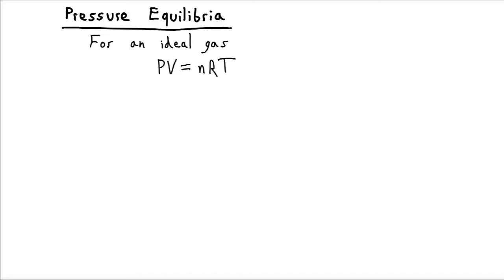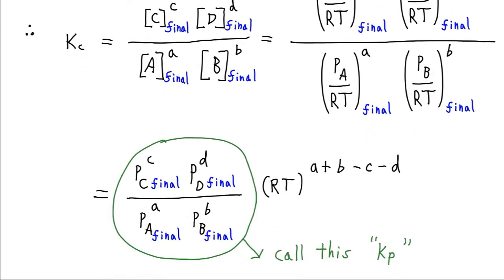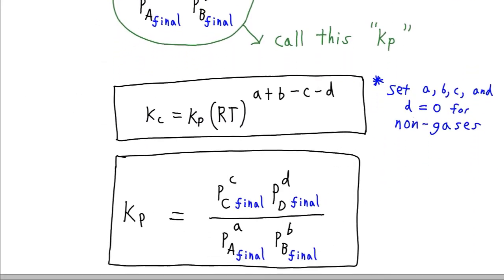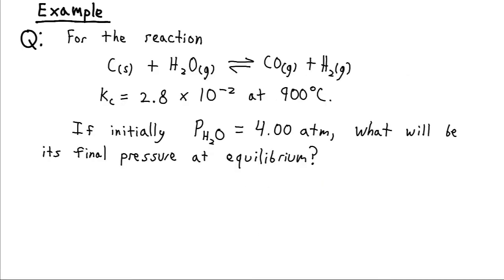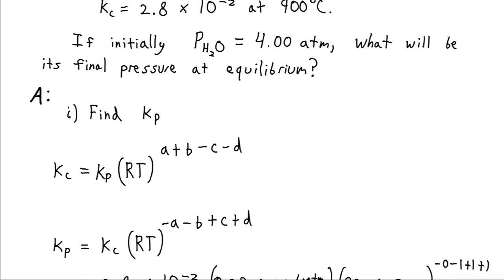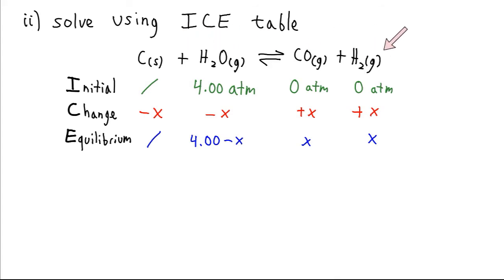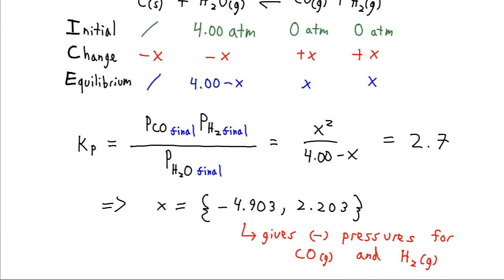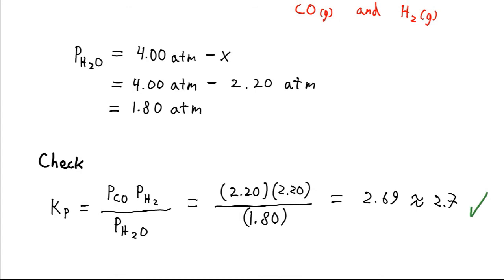Equilibrium Constants for Pressures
Writing equilibrium constants using pressure instead of concentration, converting between the pressure constant (Kp) and the  concentration constant (Kc), and an example of solving an equilibrium problem involving pressure.